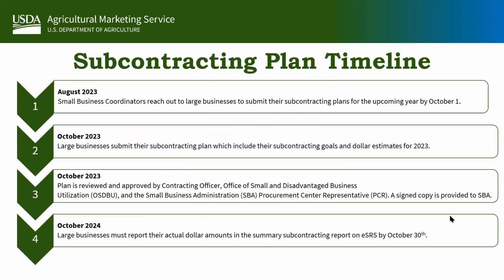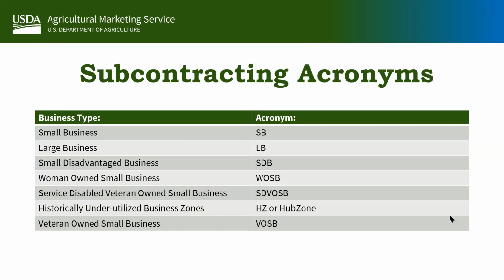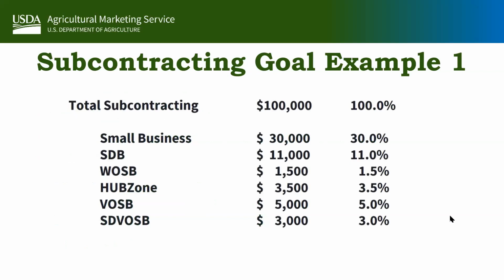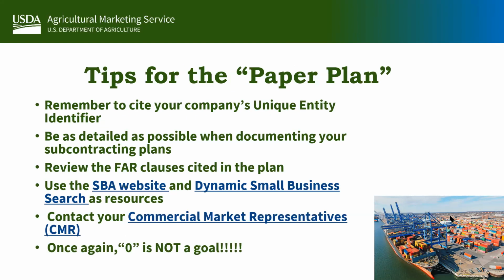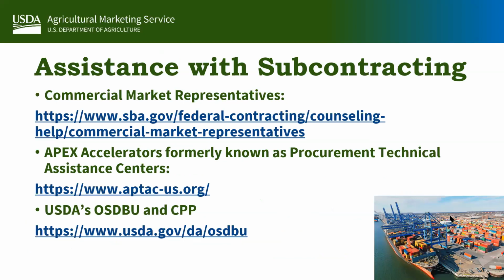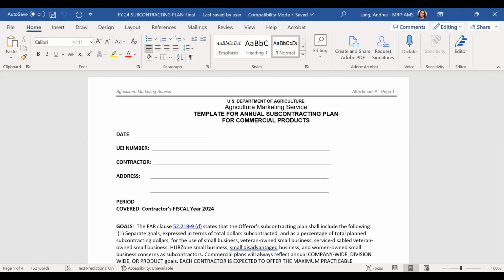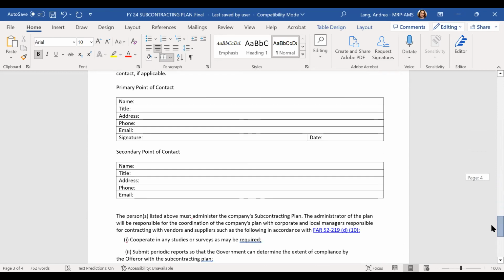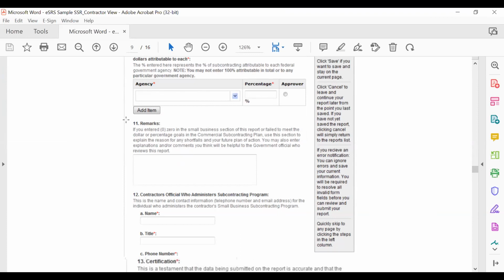AMS Subcontracting 101 Webinar